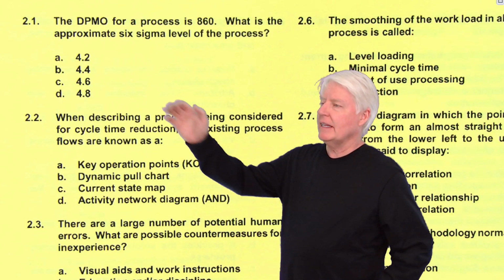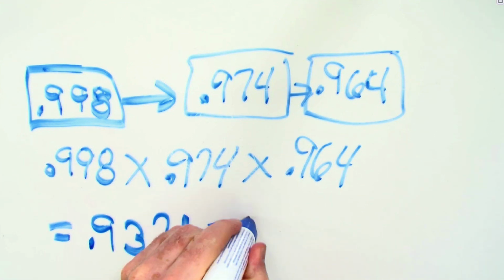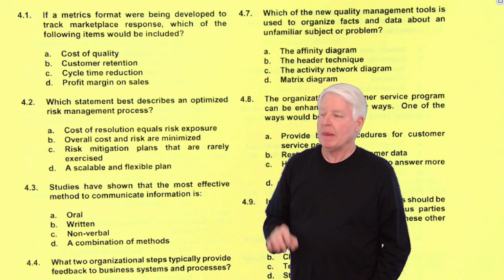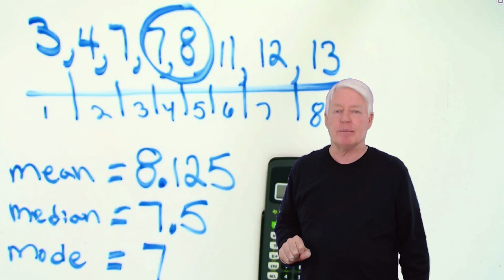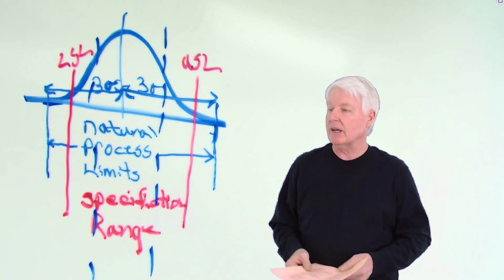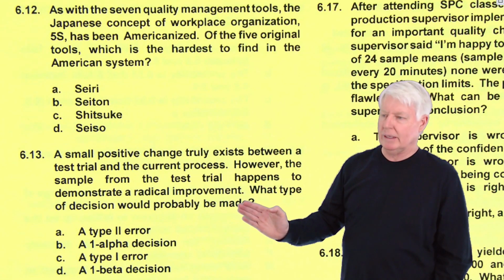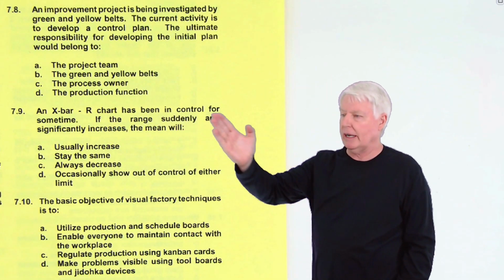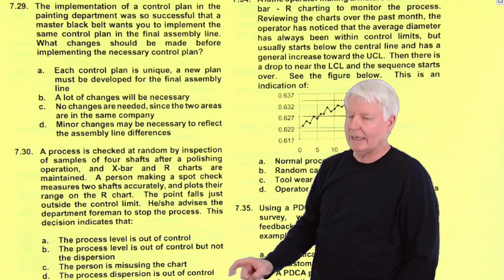ASQ Six Sigma Yellow Belt Practice Exam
This video goes over practice exam questions for the ASQ SIX SIGMA
YELLOW BELT certification exam.
You can also register over the phone if you desire. I may be teaching a class so just leave me a message and I will get back with you as soon as I return to the office.
ASQ SIX SIGMA YELLOW BELT question bank
ASQ SIX SIGMA YELLOW BELT exam questions
ASQ SIX SIGMA YELLOW BELT practice questions
ASQ SIX SIGMA YELLOW BELT practice test
ASQ is an acronym for the American Society for Quality
ASQ SIX SIGMA YELLOW BELT online training
ASQ CSSYB online training
ASQ CSSYB ASQ Six Sigma Yellow Belt
ASQ Certified Six Sigma Yellow Belt